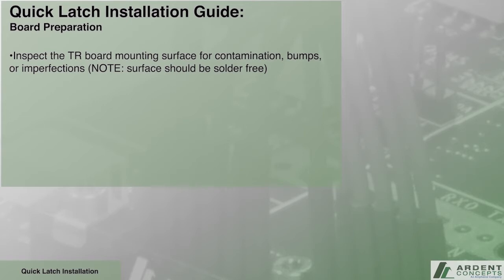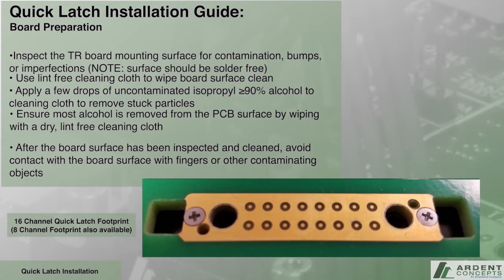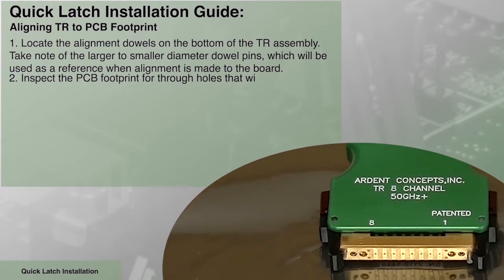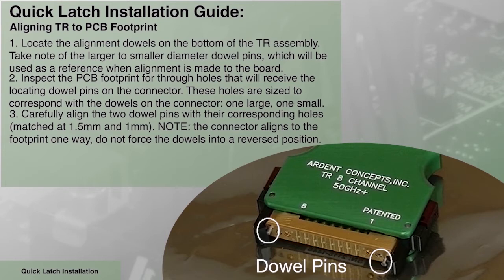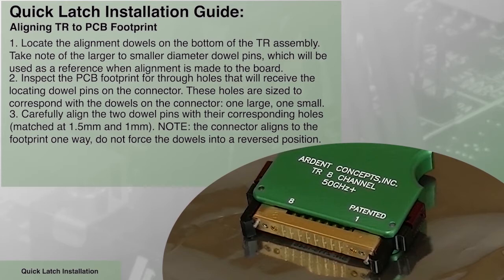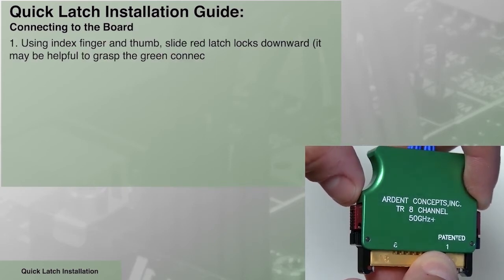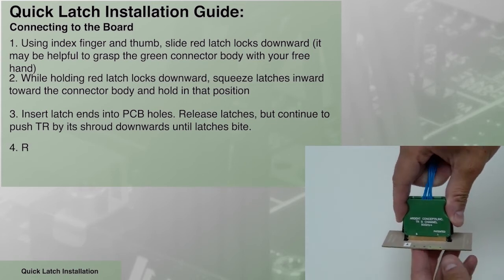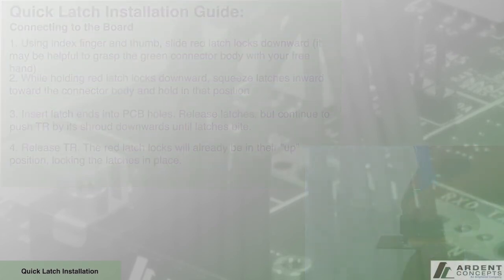Quick Latch Installation Guide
This application video provides detailed instructions on successfully mounting the TR Quick Latch Multicoax connector to a printed circuit board.